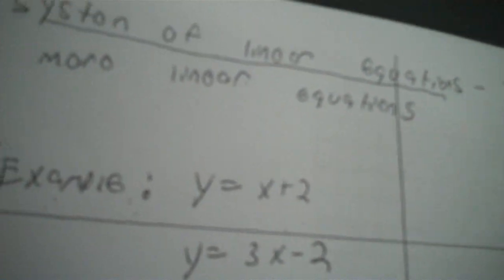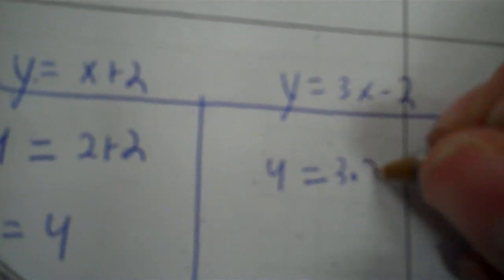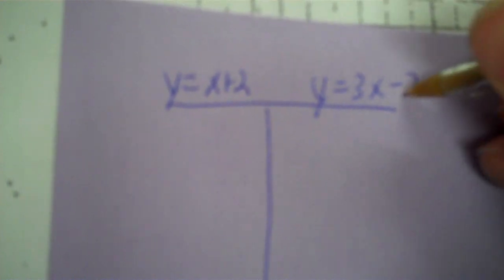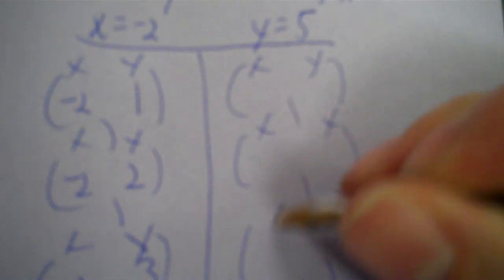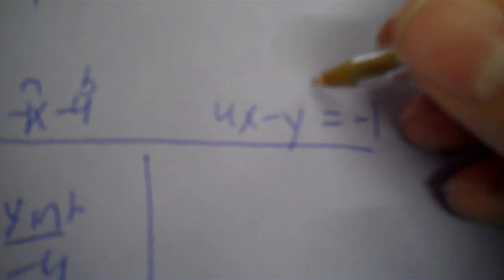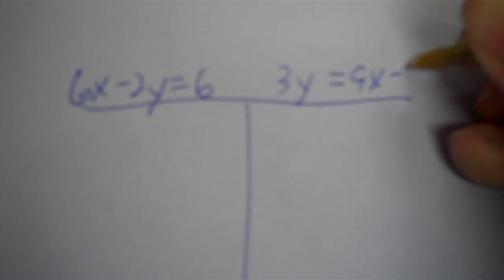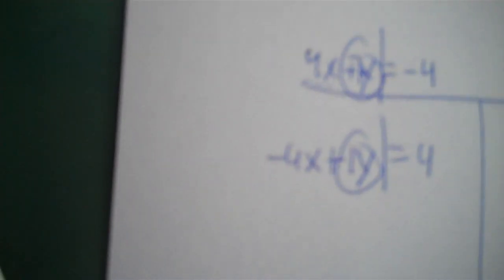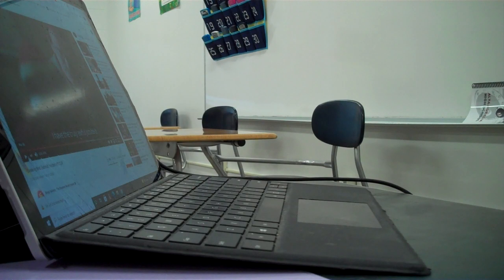Algebra 2 3 1